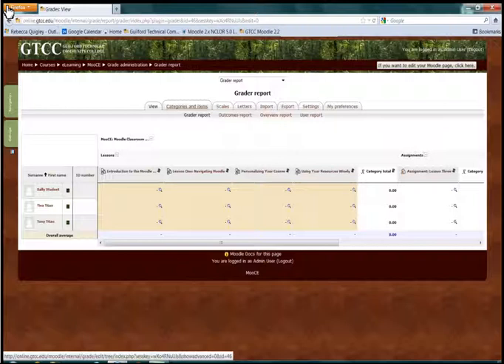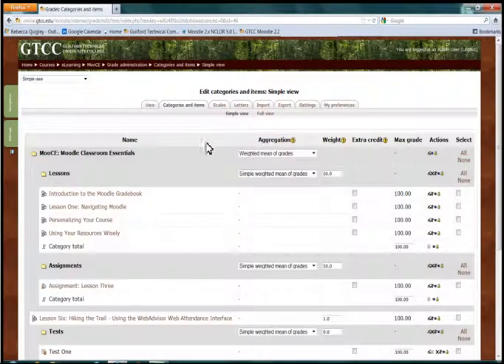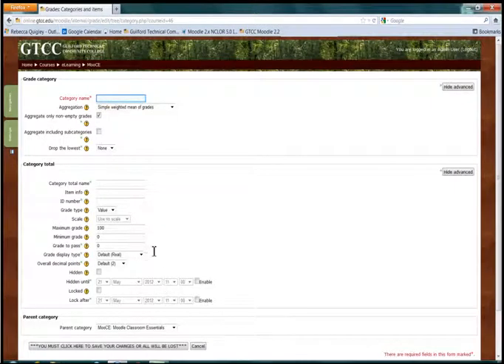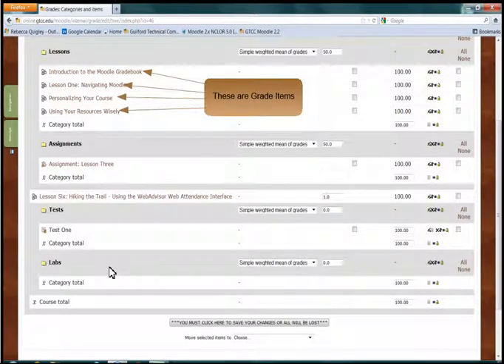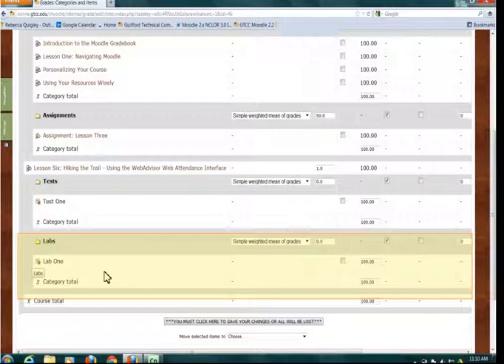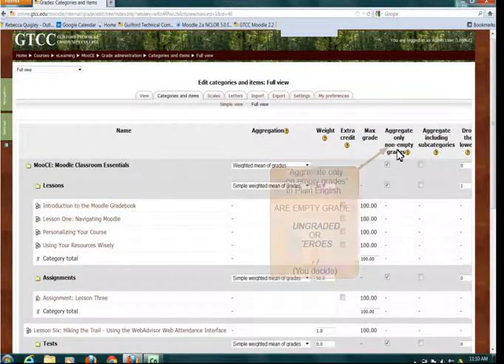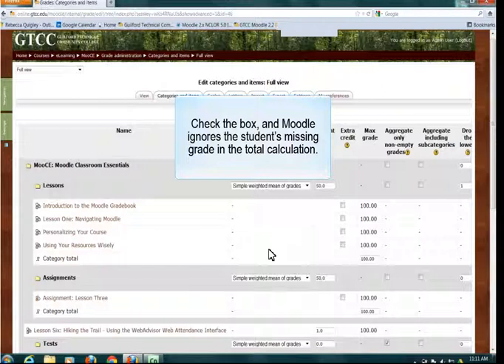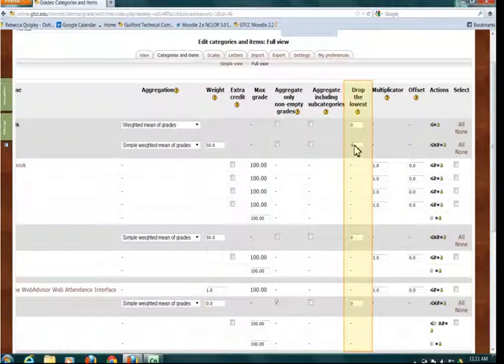Gradebook Categories & Items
This tutorial covers the Categories and Items of the Moodle gradebook.